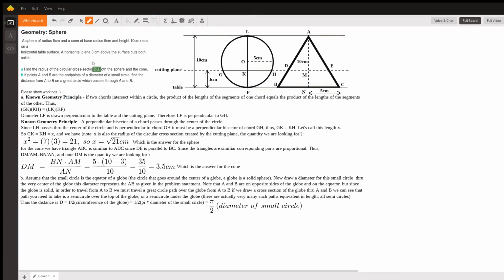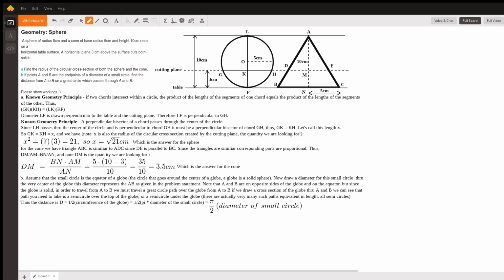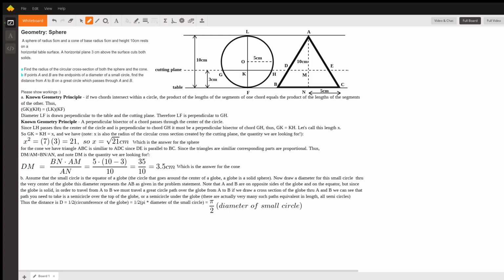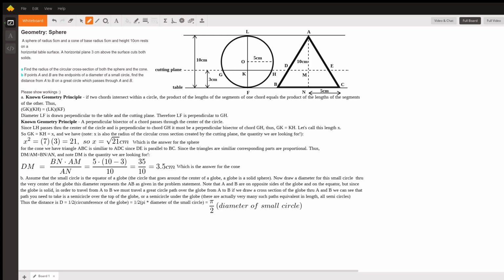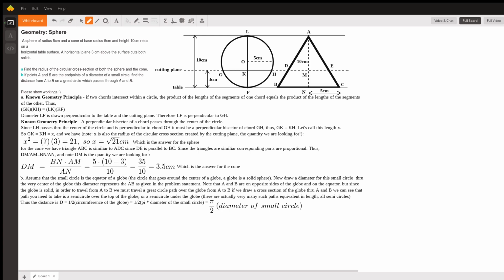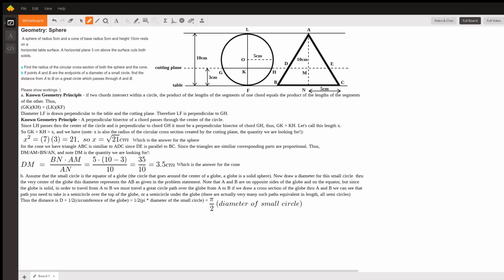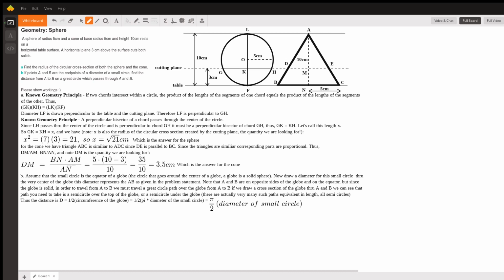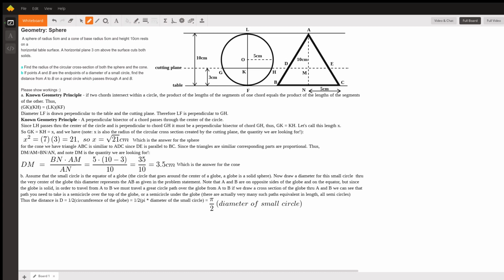Geometry sphere and cone on a table cut by plane and great circle path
Question: Geometry: Sphere
 A sphere of radius 5cm and a cone of base radius 5cm and height 10cm rests on a horizontal table surface. A horizontal plane 3 cm above the surface cuts both solids. a Find the radius of the circular cross-section of both the sphere and the cone. b If points A and B are the endpoints of a diameter of a small circle, find the distance from A to B on a great circle which passes through A and B. Please show workings :)

Answered By:

Dick S.
Master's Degree in Engineering 10+ Years of Tutoring Experience